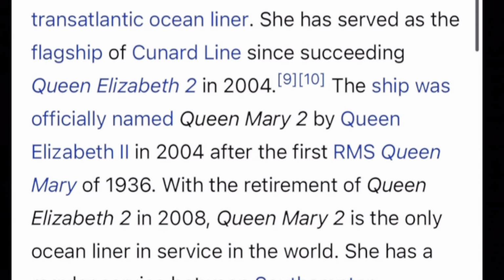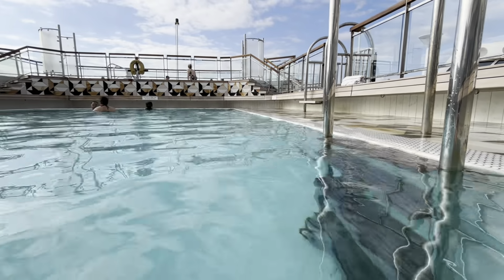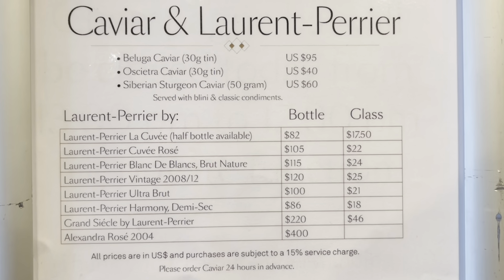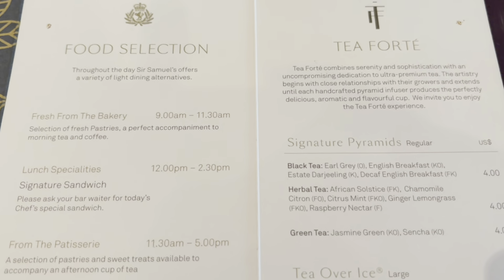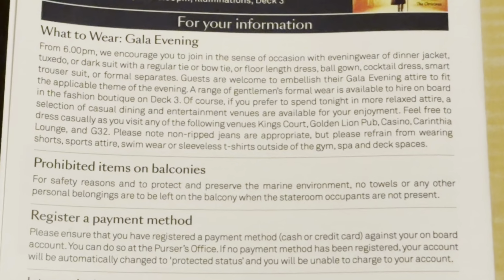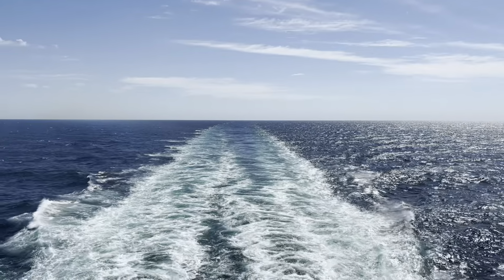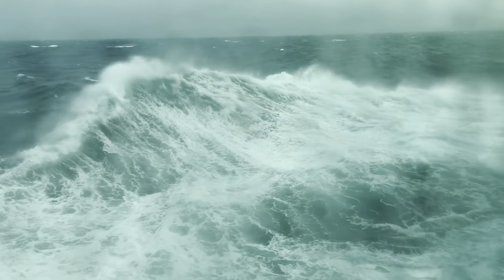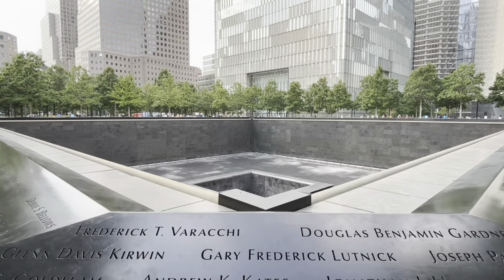Cunard Queen Mary 2 Full Transatlantic Voyage (part 1 of 2)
Here’s the BIG one! It’s part 1 of 2 of my transatlantic voyage from Southampton to New York onboard Cunard Queen Mary 2 in June. You’re travelling with me for the duration, experiencing check in, first impressions, my cabin, every meal I have on board (reviewed), including all menus, speciality dining, all activities during the day and evening (sorry about my dancing and singing lol), all the bars (and drinks menus), pools, open decks, afternoon tea,the actual dress codes and themed nights,  and exactly what it’s like on a day-to-day basis doing a transatlantic voyage / cruise! I’ll give you loads of tips along the way to make the most of your time onboard or  sailing with Cunard. Let’s do this!

Let’s follow each other on Facebook (jamiewrobins), X, Threads and Instagram @travelblogjamie.